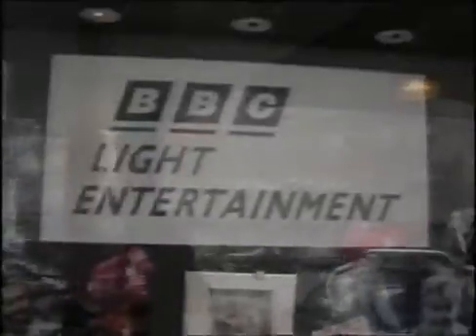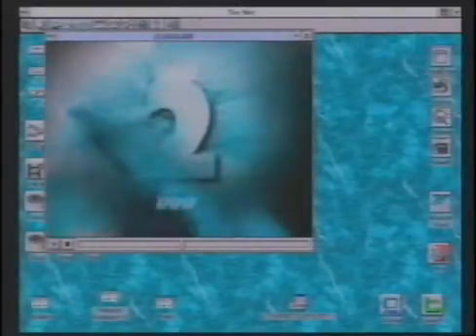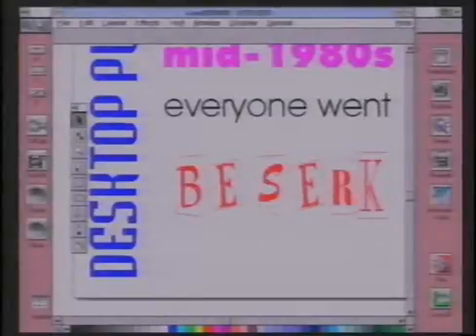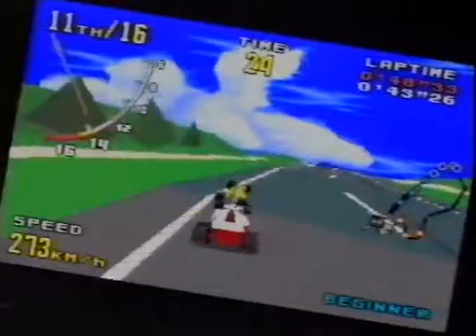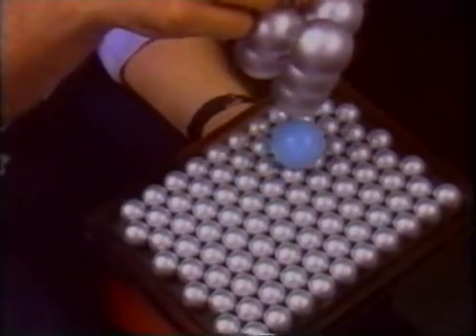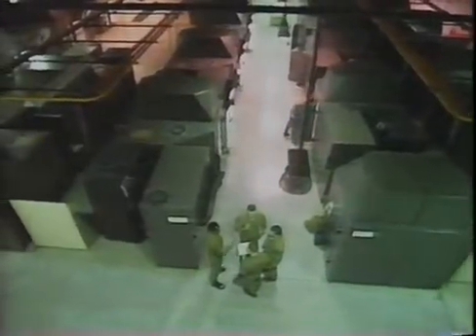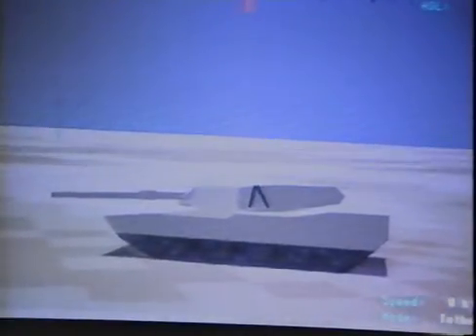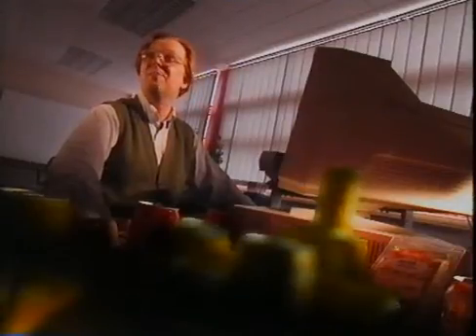The Net (BBC2, 1994) - Season 1 Episode 8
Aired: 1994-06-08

Episode Overview:
The eighth programme examines the possibilities of creating movies with a camcorder and a computer, asks why few women work at the top of the computing industry, reviews Virtua Racing for Sega Megadrive, speculates about the next generations of processors, plays war games with the US Army's SIMNET, and drinks up Coke Vending Machines on the Internet.